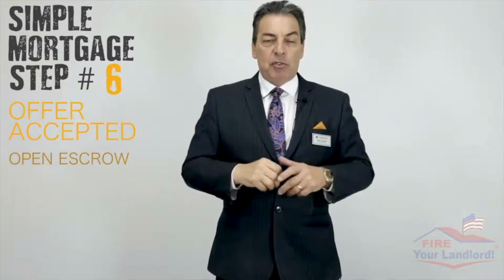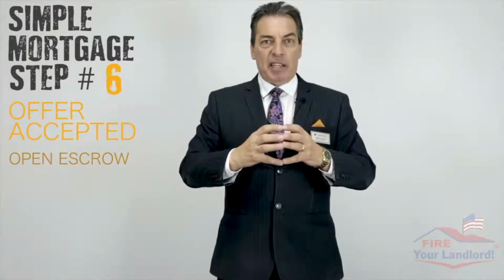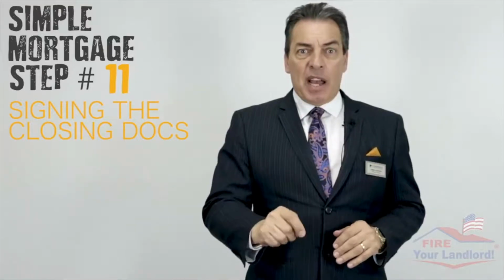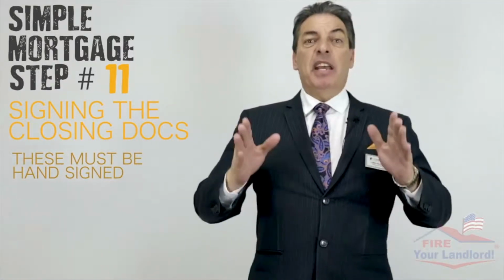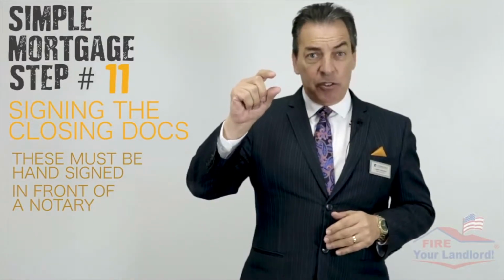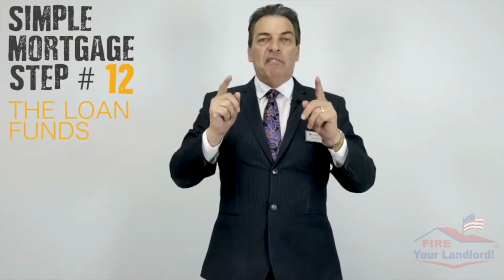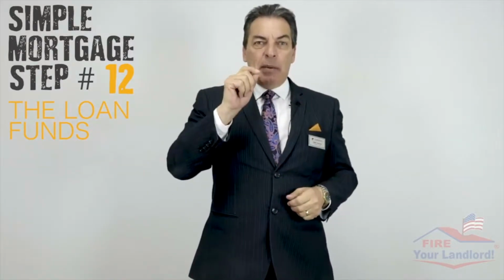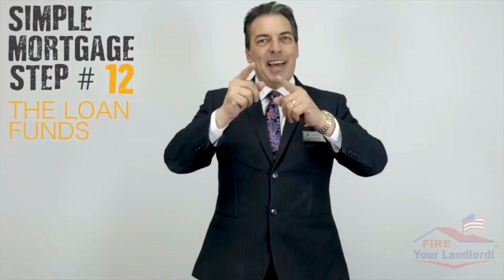[Santa Clarita Real Estate Agent] MORTGAGE [ Home Loans] How to qualify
Mortgage! Home Loans! Learn the "Home Loan Process" Mortgage loan! How to qualify for a mortgage loan & get an easy home loan approval! Simple mortgage steps to get a home loan pre-approval! Then follow with full approval for an FHA, VA Loan or Conventional! Home Loan! Santa Clarita Real Estate Agent!

Learn, how does a mortgage work? Learn how to get a home loan and even an easy home loan approval for bad credit. These easy home loan steps lead to an easy home loan approval!  Want a mortgage? Learn how to get a mortgage loan in this video. Learn the home loan process 2019 lead to easy loan approval!  Want to know how to get a home loan approved? Not sure how does a home loan work?  Chris makes it simple! Learn the home loan process for a real estate loan and get a loan approval! A mortgage loan approval explained in easy steps with Home Loans 101!

How does a home loan work? 13 simple mortgage steps & a simple mortgage process, to be approved for a mortgage & easy home loan approval process for any home loan type including FHA, VA, Conventional loans as well as first-time buyers & real estate investing. for any real estate loan.

Learn mortgage loans &, the home loan process & how to get approved for a home loan whether it's an FHA loan, VA loan convention, jumbo or other types of real estate loan. Learn the easy loan steps on how to be pre-approved for a home loan, the real estate home loan process & the whole home loan approval. Home loans explained in a plain simple easy to understand way makes this video an easy mortgage step video!

You'll learn the simple mortgage process of how to get a home loan. Chris teaches the home loan process of how to get pre-approved, buy a house & the home loan process & how does a mortgage work in 13 Simple Mortgage Steps!

The easy home buying process of a loan, and FHA loan process & a VA loan process, explained in detail including the loan steps and the loan process of the entire home loan process to buy a house in 2019! Learn the VA home loan process, FHA home loan process of the mortgage process.

The whole loan process in 2019 and the home loan process is nearly the same for all FHA process for an FHA mortgage, VA home loan process for VA home loans in 2019 Real estate experts would recommend a loan officer to explain the home loan process and mortgage process. Loan process 2019!  Enjoy the home buying process for real estate including the VA loan process, FHA loan process, conventional loan process and more and know how to get a home loan approved 2019 even if you are a first time home buyer!

Learn how to get a home loan approved and the whole loan process - Chris calls it home loans 101! Get a real estate loan and Fire Your Landlord!

In this video, you learn how to buy a house and the process of a loan. Most types of home loans 2019 (VA loans, FHA loans, Conventional mortgage, and Jumbo) follow a pretty standard home loan process. The process of getting a loan will vary based on different guideline requirements for the different types of mortgages, but the process is the same. The loan process video is designed to explain the mortgage process in a simple way so that you can enjoy the home buying process 2018 and best home loan 2019 and home loans explained!  The home loan process explained properly.

Getting a mortgage in 2019, understanding how to buy a house and the process of getting a loan makes the mortgage process of getting a mortgage easier! It's easy in 2019 to obtain a mortgage and even the home buying process 2019 easier through this loan video.

The FHA loan process, as well as the VA home loan process, conventional home loan process, are all the same with just slightly different underwriting and documentation rules and home buying loan process tips 2019 and the simple loan steps. Easy loan steps & Simple and Easy loan steps to help you Fire Your Landlord!

Learn all about real estate loans & how to get approved for a home loan including for a first-time home buyer.

The home loan process includes the whole loan system to get a loan for FHA mortgage and conventional loans and VA loans too. If you are a first time home buyer this video will help you understand the loan process 2019 that Chris Trapani as a mortgage loan officer proudly teaches through the home buying process. Easy loan steps, call Chris to Fire Your Landlord!

It will help first time home buyers with loans in California! Get a mortgage in California with a Rancho Cucamonga Loan Officer.

Info:

RANDOLPH ELLIS III
Realty One Group Success
REALTOR® CalDRE #01762806

EZ Fundings
8577 Haven Ave
Suite 201